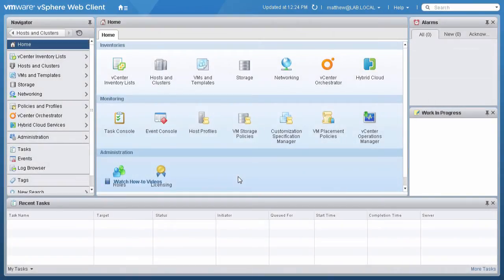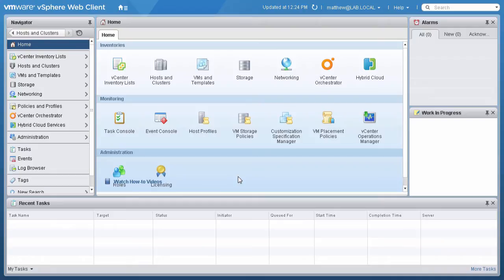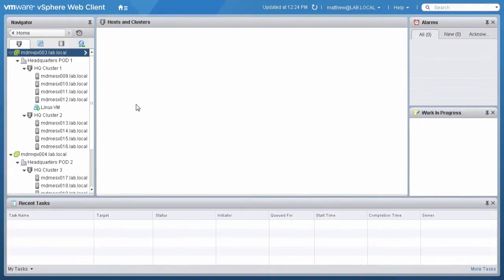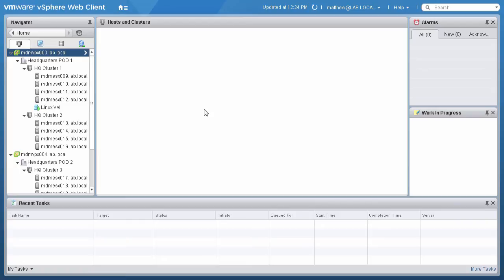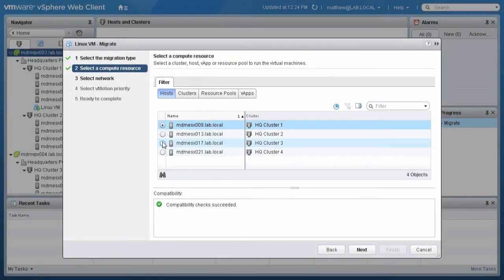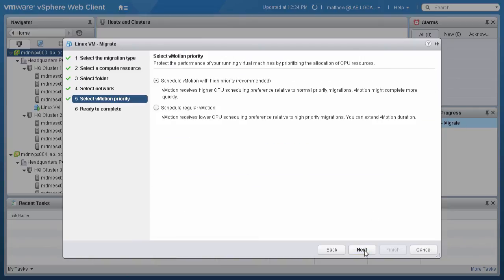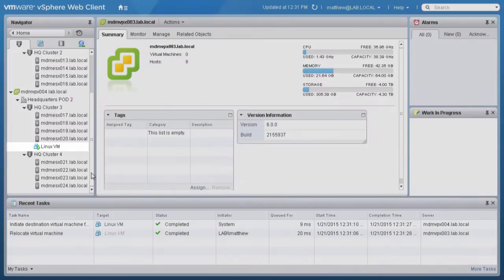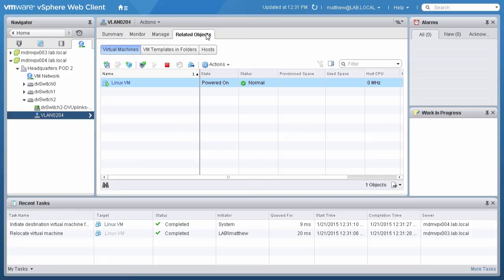VMware vSphere 6.0 vMotion - Cross-vSwitch vMotion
In this video, we will walk you through the process of migrating VMs from one vCenter instance to the second without impacting the services running on the VMs.